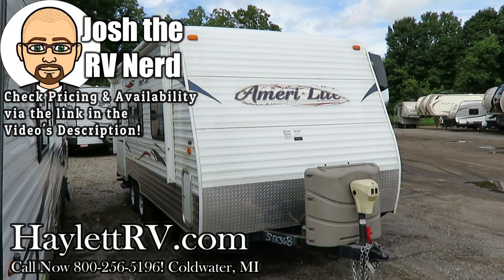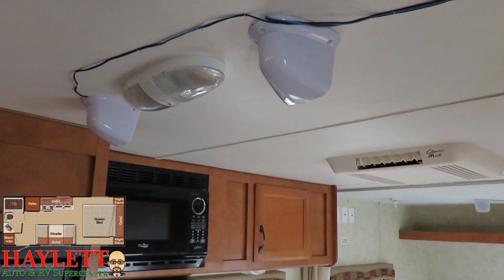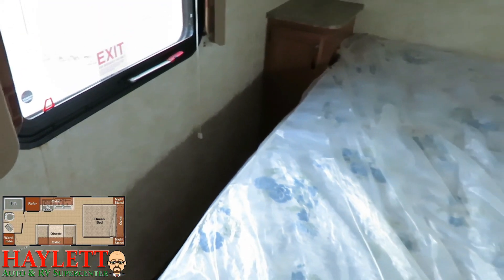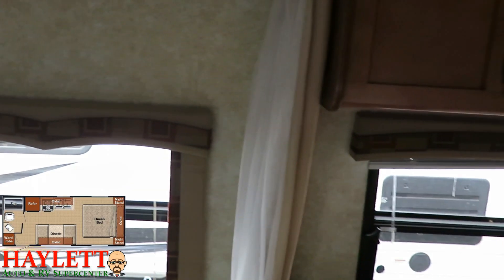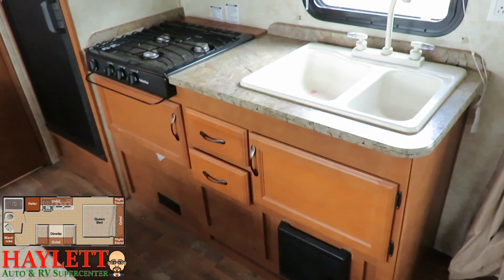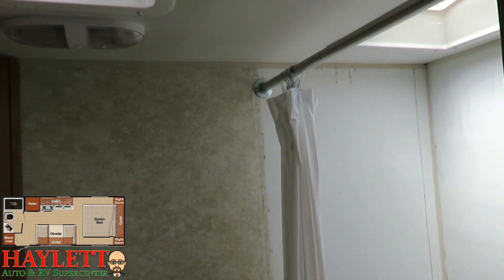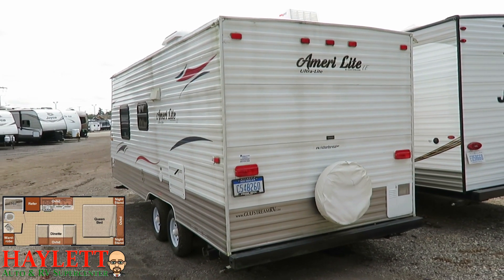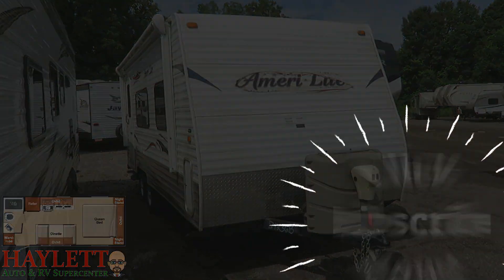(Sold) Used 2013 Amerilite 21MB Handyman's Special Starter Class Couple's Camping Travel Trailer